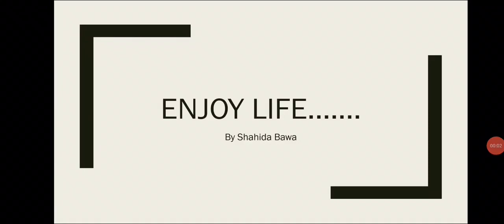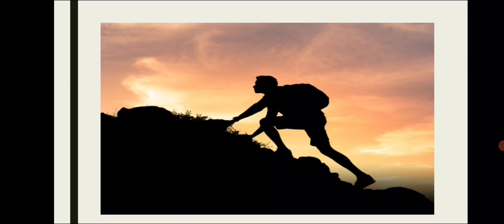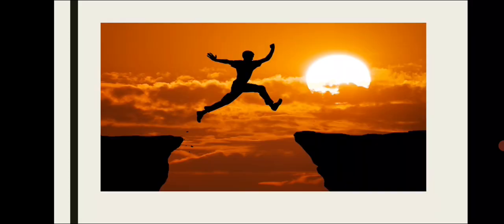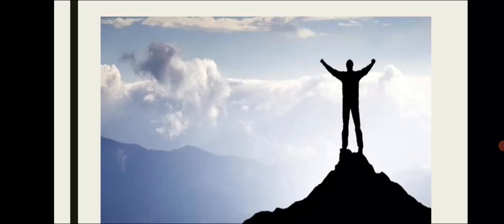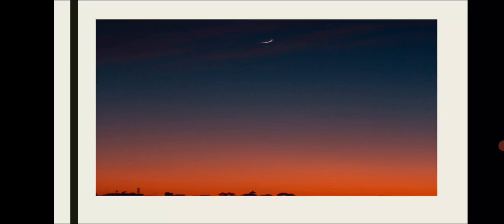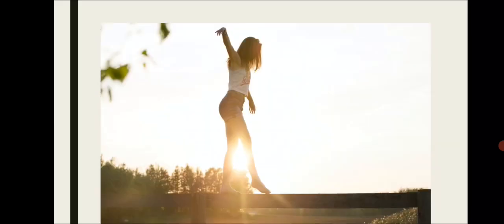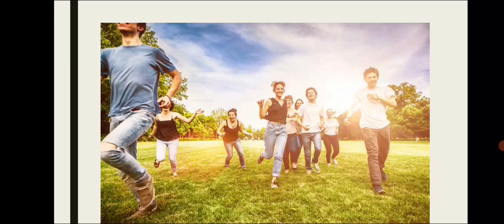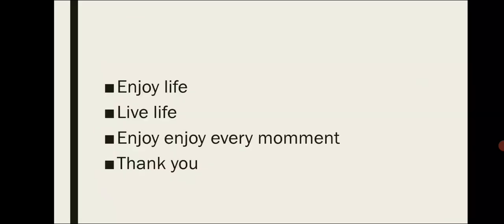Motivational video….. by shahida Bawa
Motivational video@ Shahida bawa